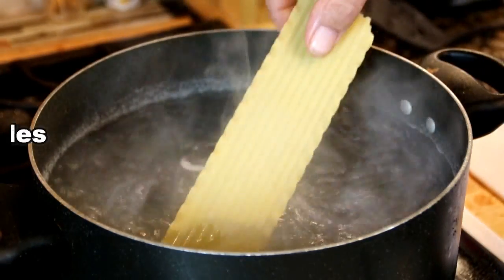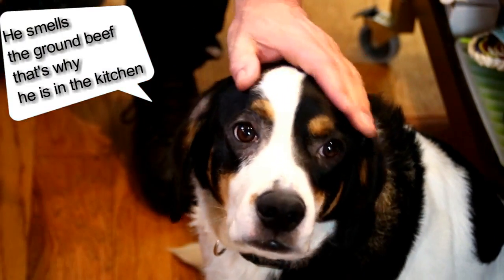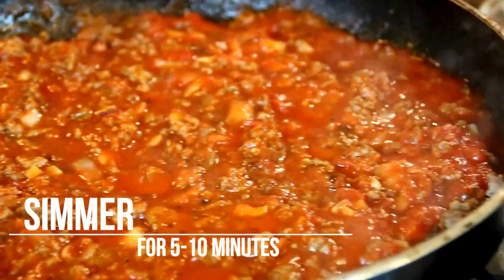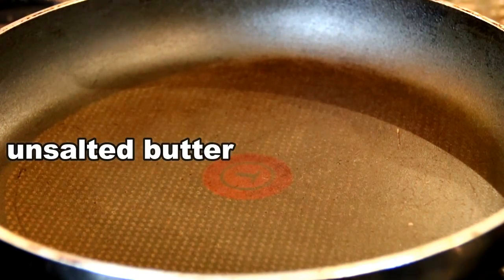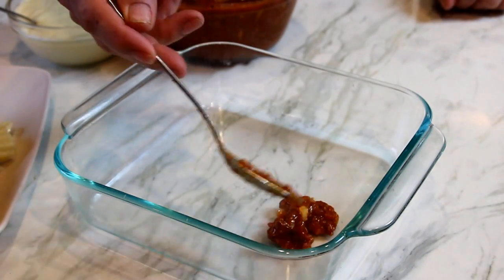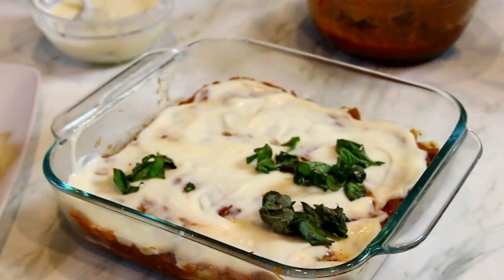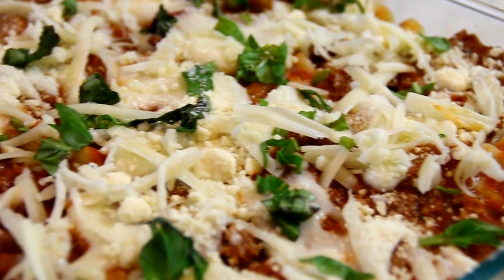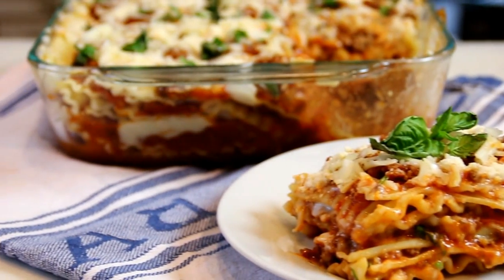No Bake Lasagna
This is a request from one of my friends. So, I made my version of no bake Lasagna. This is by all means, not traditional but, simply easy to put together especially when you crave for lasagna. You can always, bake it or microwave before serving it. Print the recipe

As always, you can adjust the ingredients according to your liking. For example, if you like garlic, go ahead and add more.

Facebook: Cook n' Share World Cuisines

Licensee: David Hood -- Cook n' Share